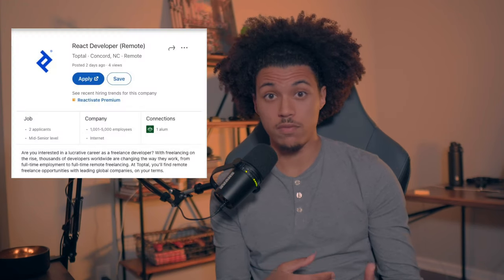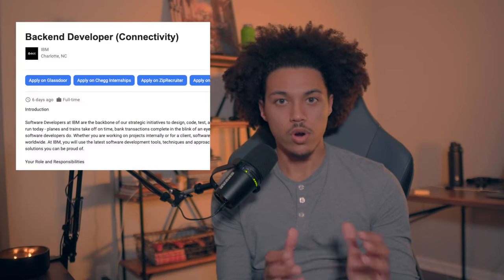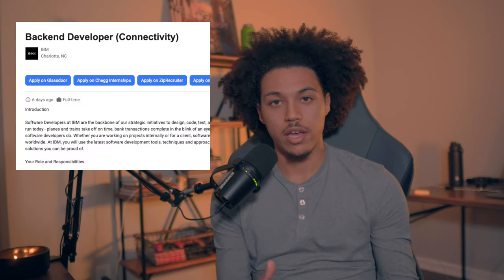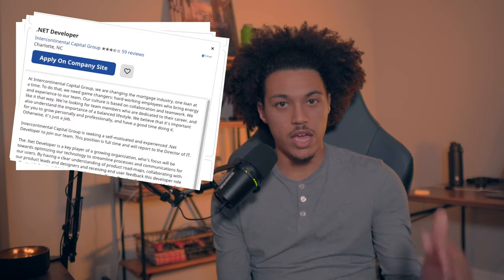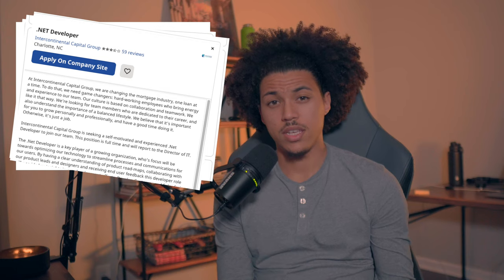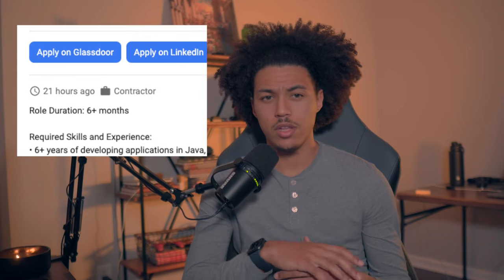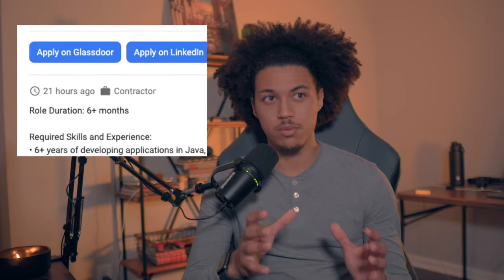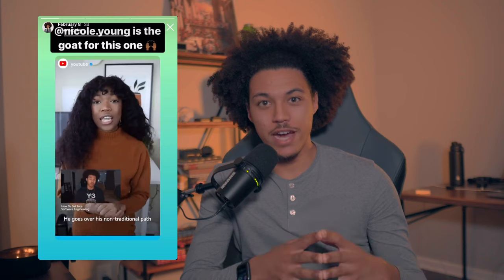How To Get Your First Software Developer Job in 2021 After Bootcamp, College, or Self-Taught Path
How To Get Your First Software Developer Job in 2021:

Congrats! You've graduated from your coding Bootcamp, college, or completed a self-taught learning path and you're ready to start applying! What's next? In this video, I talk about my experience applying for my first software developer position and offer tips that would have helped me get one faster in 2021.

Shoutout to @nicoleyoungtech for supporting me. Check out her channel! 🙌🏾

Sony a6300 Mirrorless Camera
Sigma 16mm 1.4 Lens
Sony 50mm 1.8 Lens
Sony Power Adapter / Dummy Battery
Joby Gorillapod
Elgato CamLink 4k
Shure MV7
Desk Mounted Microphone Arm

Chapters:
Intro: 0:00
Wide Variety of Jobs: 0:54
Front-End vs Back-End Titles: 1:14
Narrowing Your Search: 2:31
Company Research: 4:37
Recruiters: 6:34
Wrapping Up: 9:52